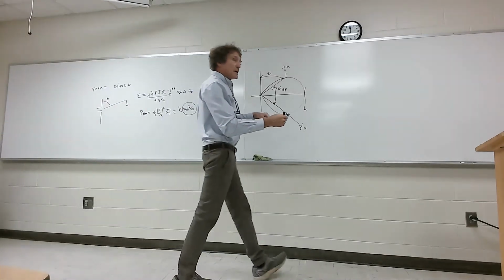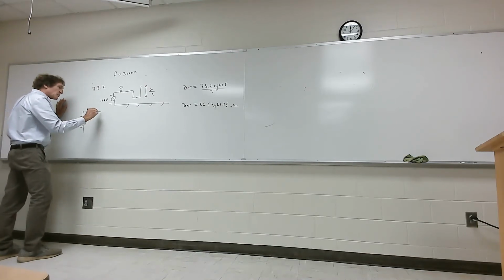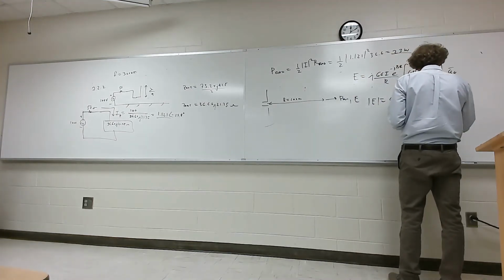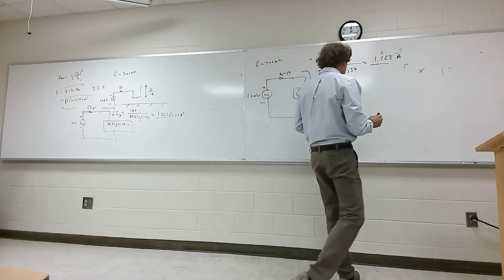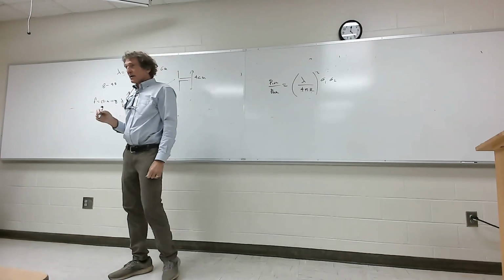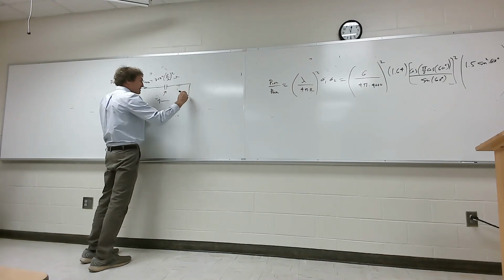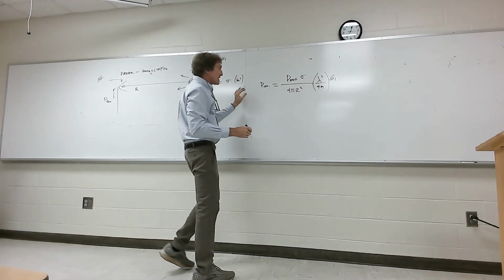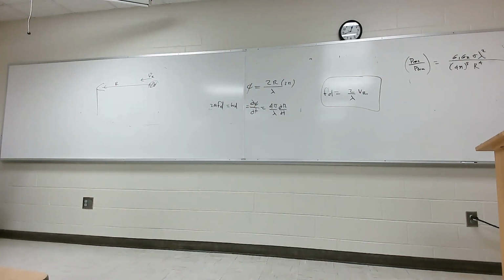EMAG 2 Lecture 16 (9/28/22)